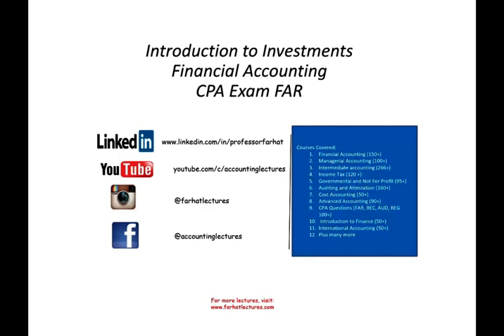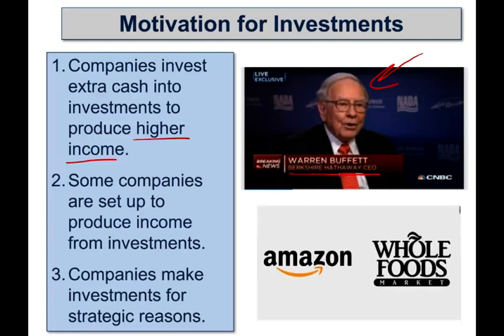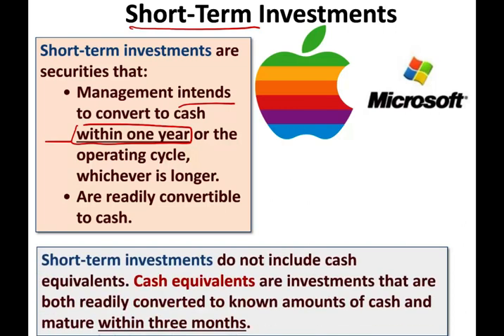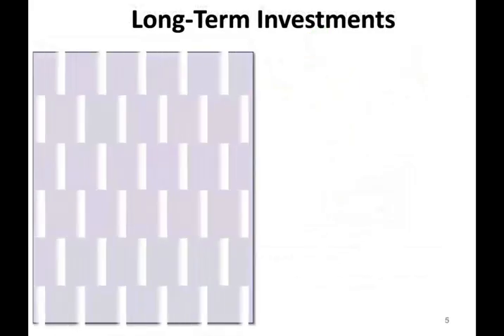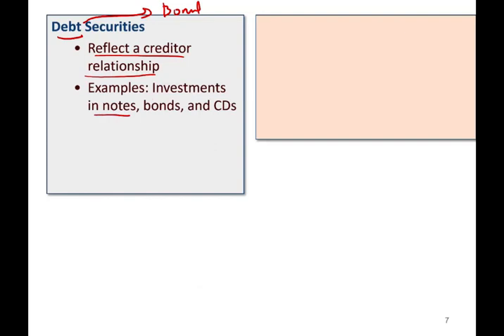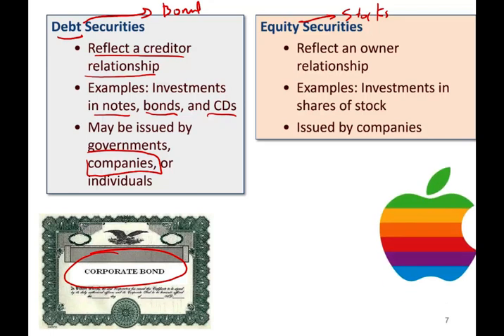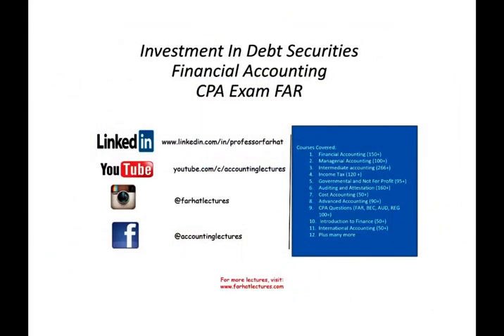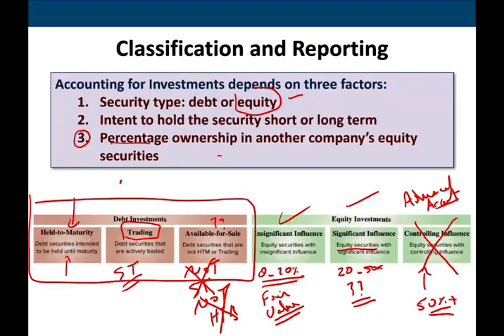Introduction to Accounting for Investments | Financial Accounting | CPA Exam FAR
This video discusses accounting for investments (debt and security). The accounting for investments occurs when funds are paid for an investment instrument such an stock or bond.